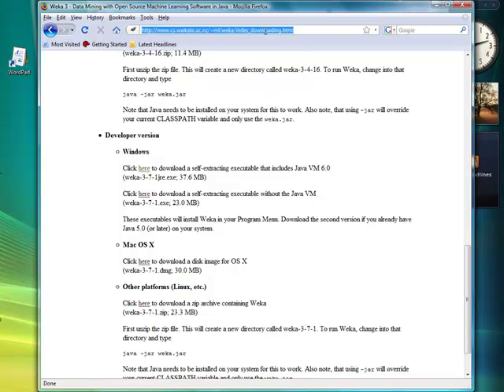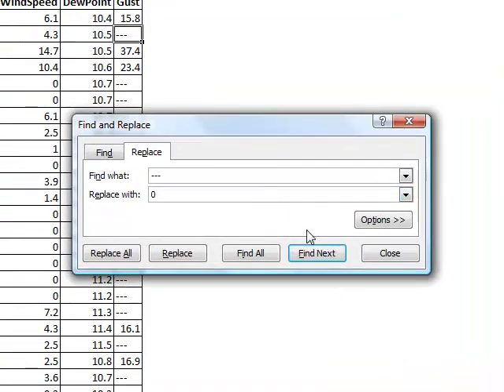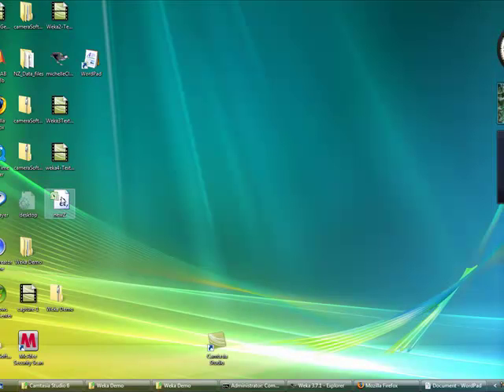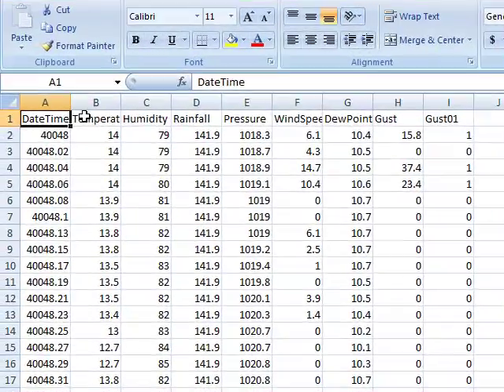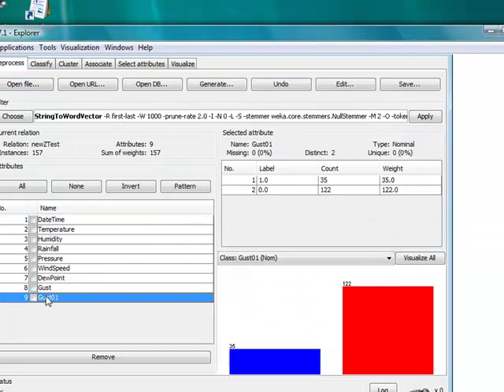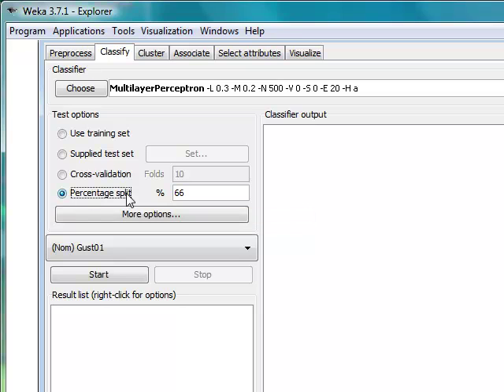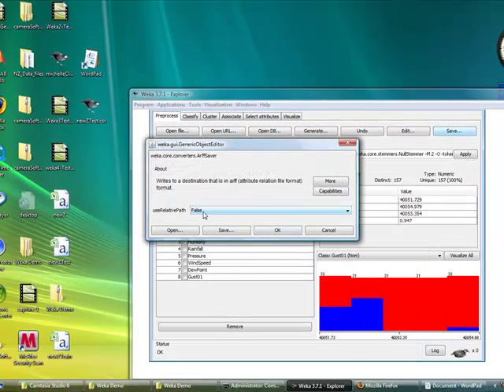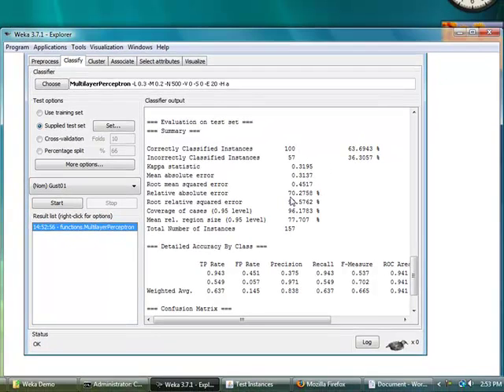5 Neural Network